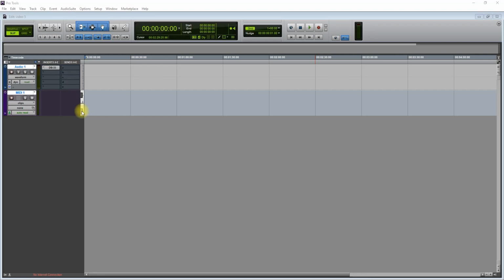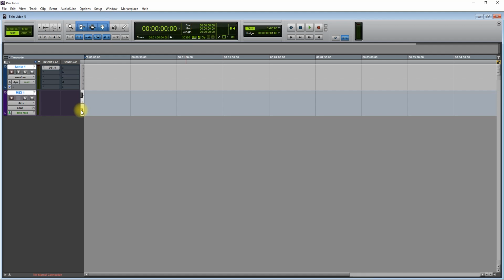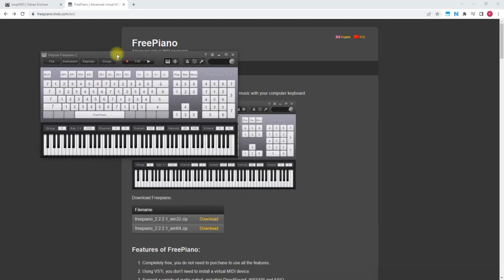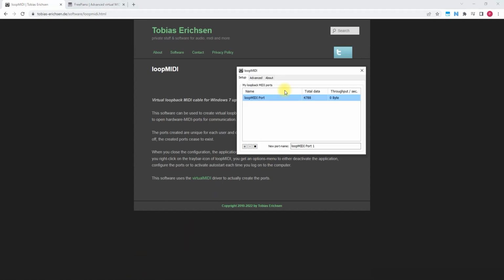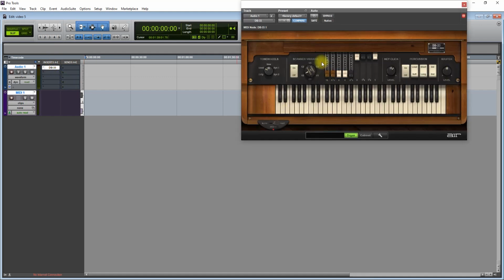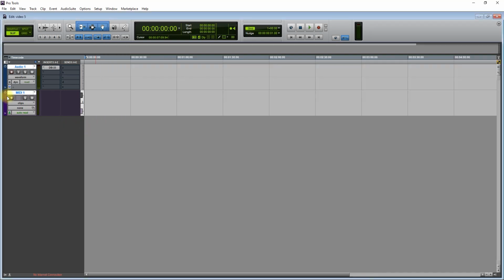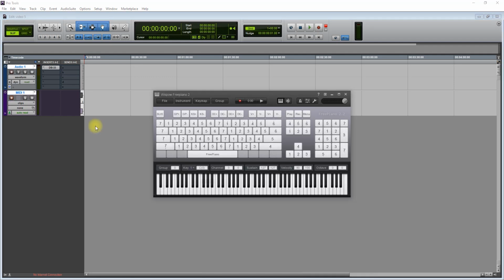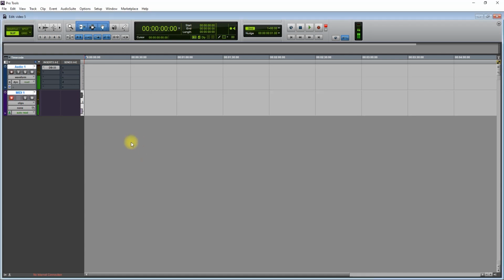Using Your Computer's Keyboard as a MIDI Controller in Pro Tools 11 & 12 - Virtual MIDI Keyboard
Before the 2021.3 update Pro Tools didn't have an integrated Virtual MIDI Keyboard. Check the video to learn the work around. It works perfectly and it's free.
This solution works in any DAW, including any version of Pro Tools.

Gear used in the making of this video:
Universal Audio Volt 1 audio interface
Sennheiser HD 560S headphones
Shure SM57 microphone
Pro Tools Studio software